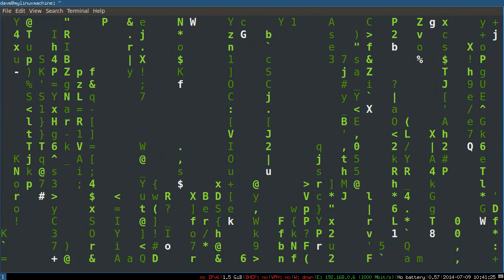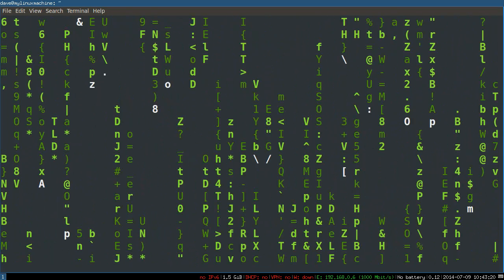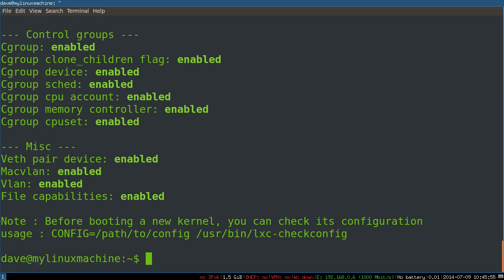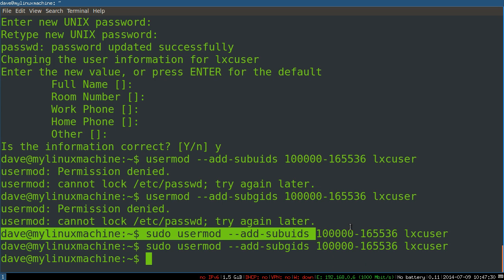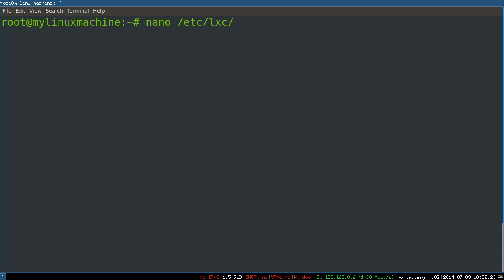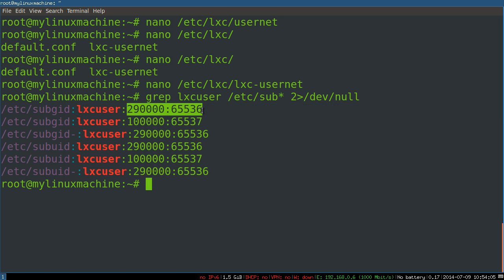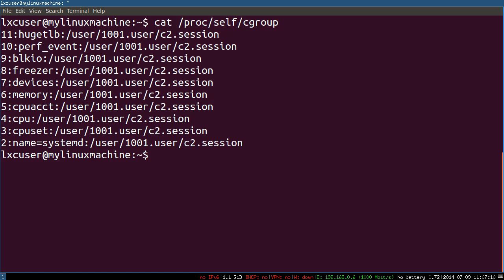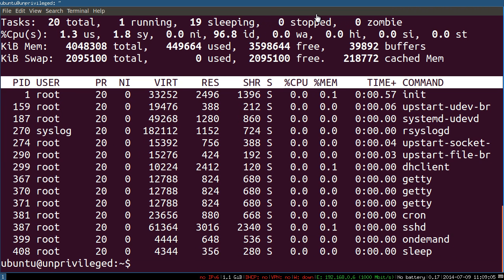Linux Sysadmin Basics -- LXC 5: Unprivileged Containers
A tutorial demonstrating Stephane Graber's instructions on getting an unprivileged LXC container running on Ubuntu 14.04.

Commands:
sudo apt-get install lxc uidmap

## check yo shiznit
lxc-checkconfig

adduser lxcuser
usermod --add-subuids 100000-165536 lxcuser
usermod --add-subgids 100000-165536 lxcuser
chmod +x /home/lxcuser

# create ~/.config/lxc/default.conf
lxc.network.type = veth
lxc.network.link = lxcbr0
lxc.network.flags = up
lxc.network.hwaddr = 00:16:3e:xx:xx:xx
lxc.id_map = u 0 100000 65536 # OR adjust for autocreated values in /etc/subuid
lxc.id_map = g 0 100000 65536 # same as above for /etc/subgid

# Create /etc/lxc/lxc-usernet
lxcuser veth lxcbr0 10

# Log out/restart, log in as lxcuser

Download the special image/rootfs
lxc-create -t download -n unprivileged -- -d ubuntu -r trusty -a amd64

# start the container
lxc-start -n unprivileged -d

# list container IP
lxc-ls --fancy

# ssh in and enjoy (login/pass: ubuntu/ubuntu)